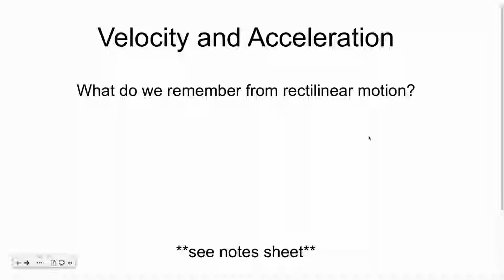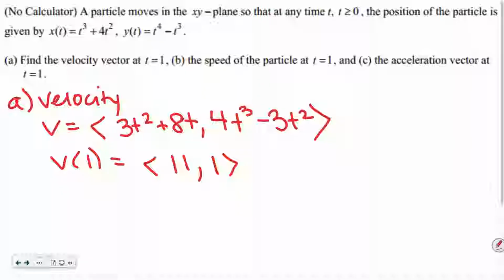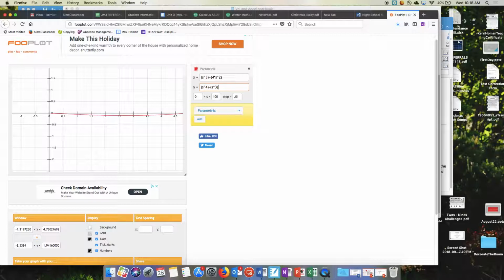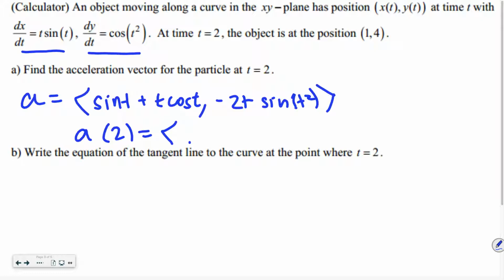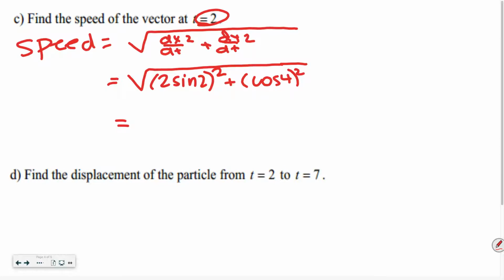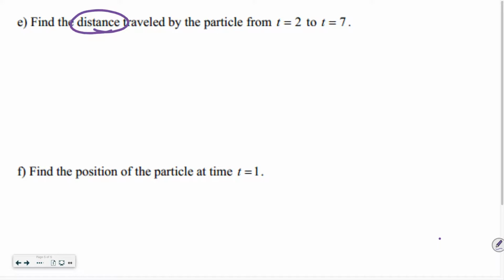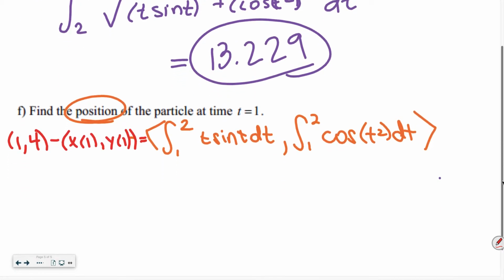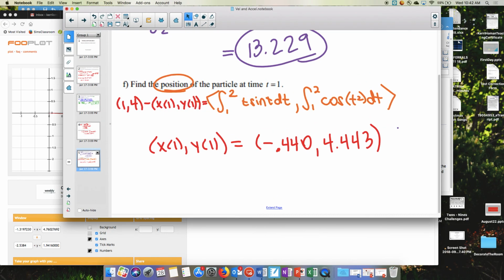12.3 (11/28/18) AP Calc BC